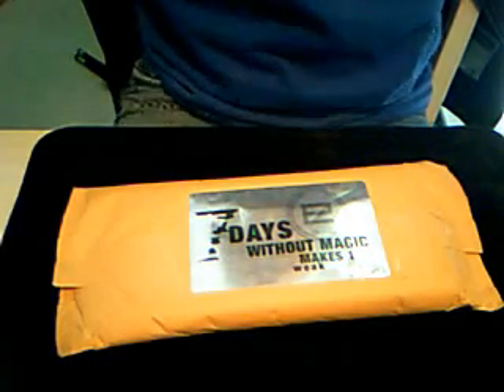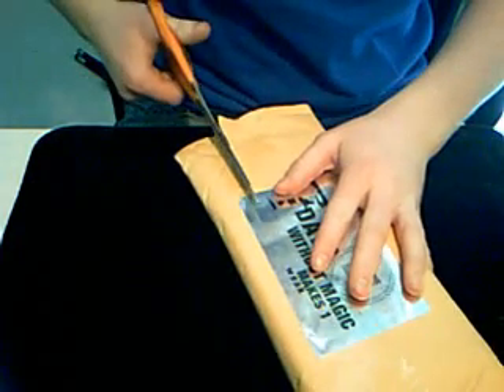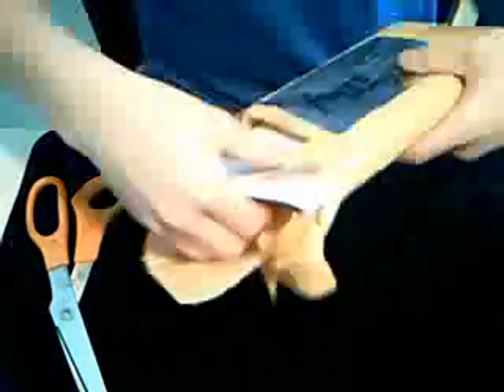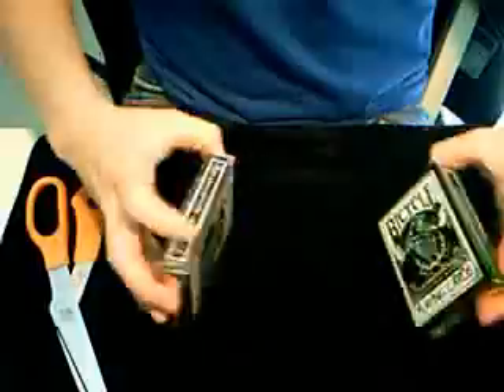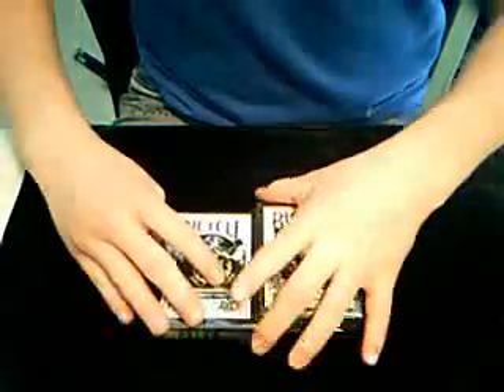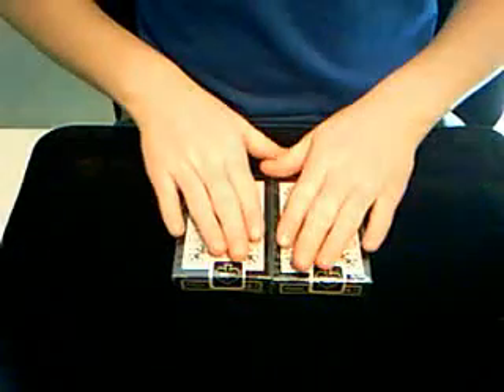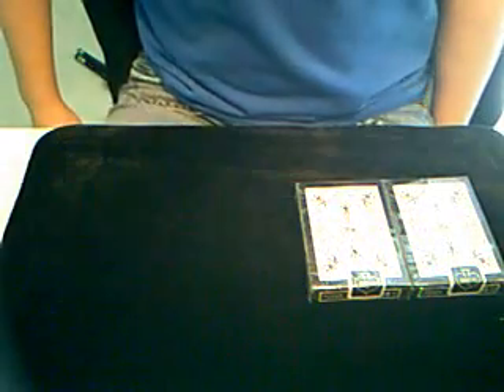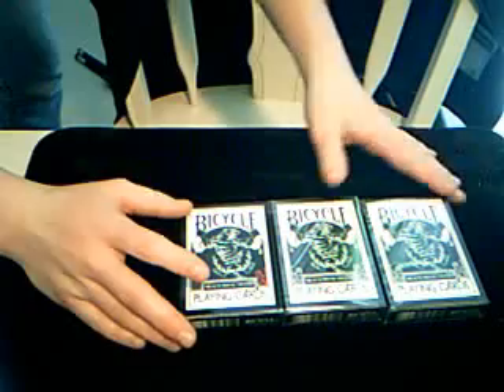Ellusionist Unboxing: Black Tiger